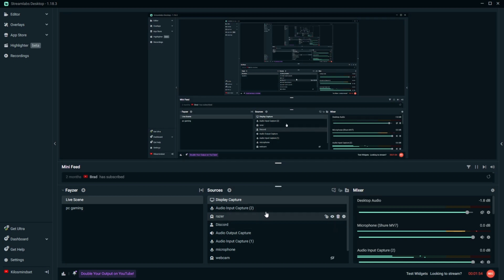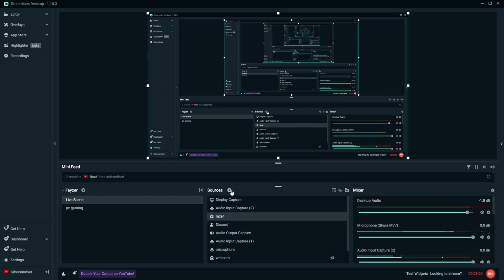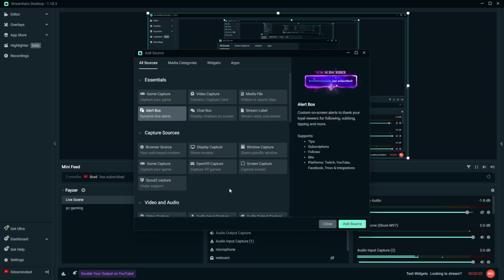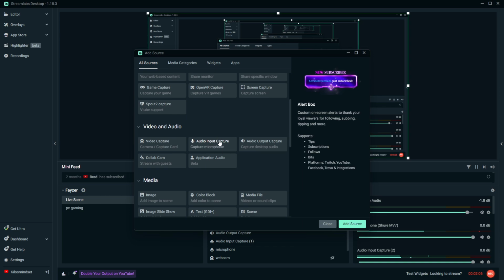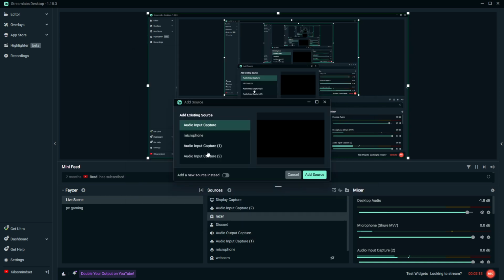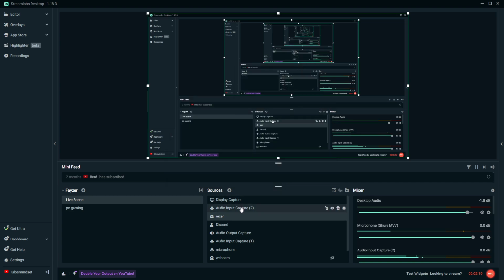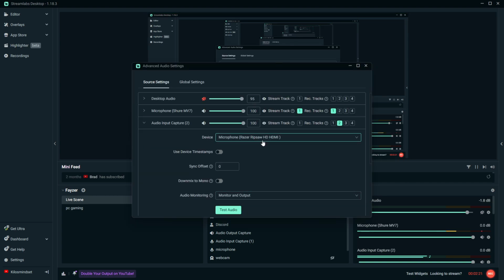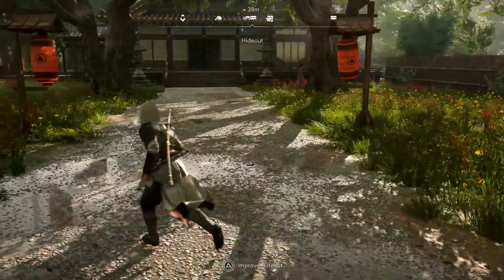Razer Ripsaw HD AUDIO DELAY FIX IN UNDER 2 MINUTES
In this video i will be showing you how to fix that pesky audio delay with the razer ripsaw HD capture card. in UNDER 2 MINUTES

This method works for both streamlabs obs and OBS